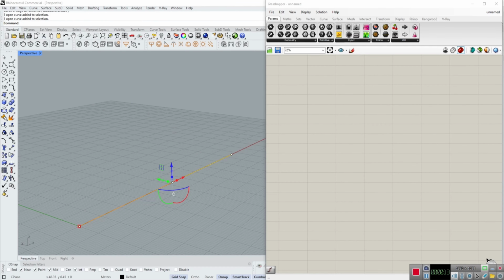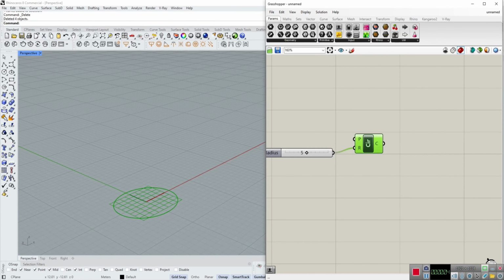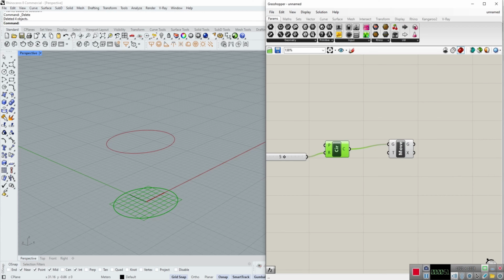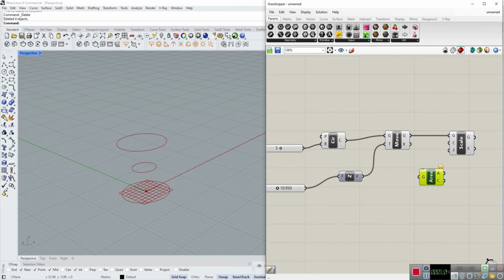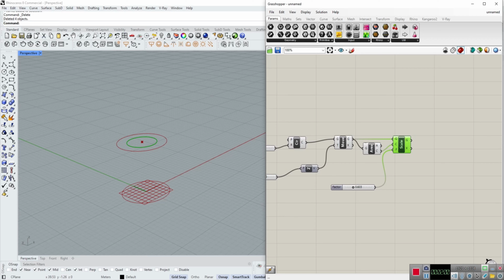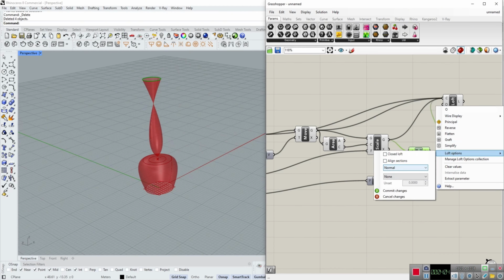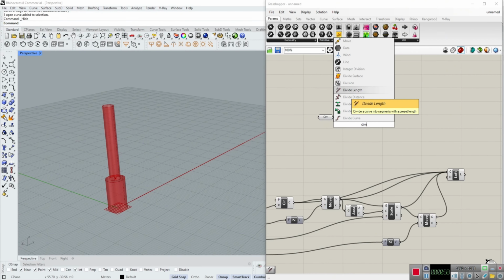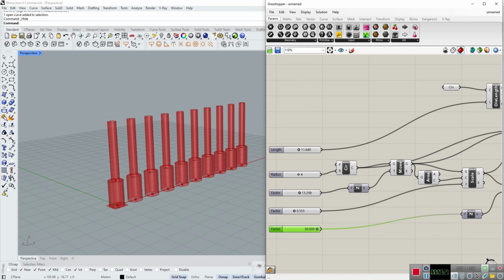Grasshopper Beginner_Colonnade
In this video I tried to work on a very simple object and use some basic tools. if there is any further questions or any step that is not clear leave a comment.

TIMESTAMPS
00:00 - Introduction
00:32 - Adding shapes
00:41 - Modifying circles
01:14 - Making column in Rhino3d with Loft command
01:45 - Move in Grasshopper/adding planes(x,y,z)
02:57 - Scale in Grasshopper/Finding Center Point (Area)
04:08 - Completing the curves for column
04:29 - Aligning components
04:42 - Loft Tool in Grasshopper/Connecting multiple components
(Series of Columns)
05:55 - Dividing length of a curve
06:40 - Orient in Grasshopper